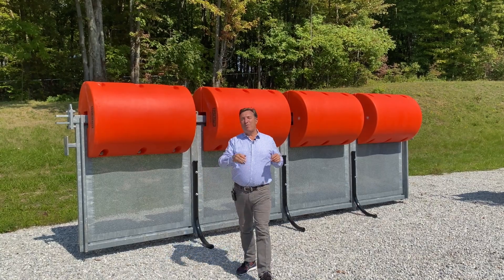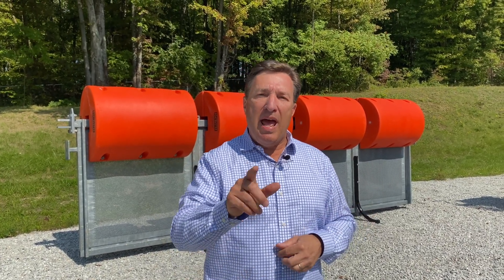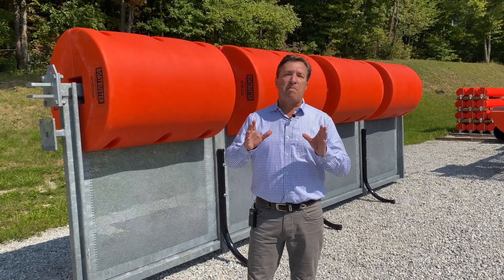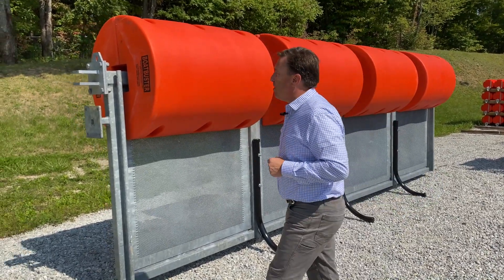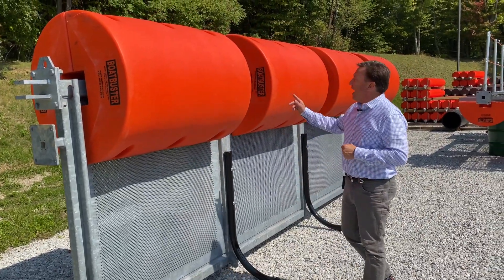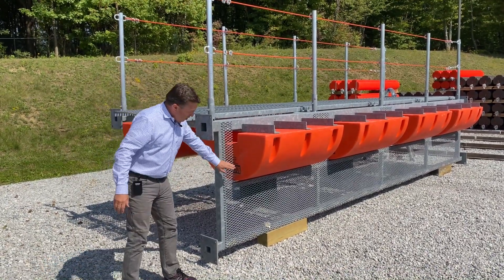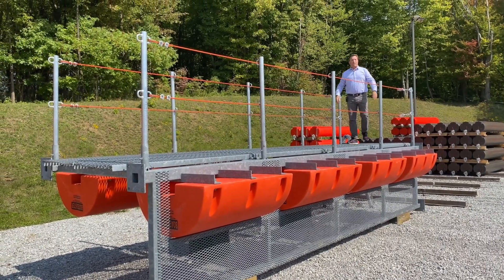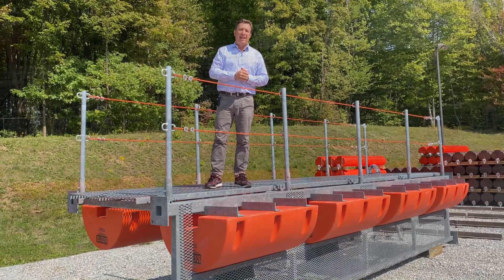High-Performance BB20 Debris Control Barriers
Large debris and hyacinth problems demand robust engineered barriers.  Introducing Worthington's BB20 Series.

ABOUT US...
Worthington Products started in 2001 with our first installation at the Brilliant Generating Station in Marietta, Ohio, and with a single product, TUFFBOOM, the world's first roto-molded log boom.

Today, Worthington is recognized worldwide for our experience, expertise, and product range which now includes HDPE Pipe, Molded Plastic, and Steel Pontoons with barrier designs lasting from 17-years to over 50 years.